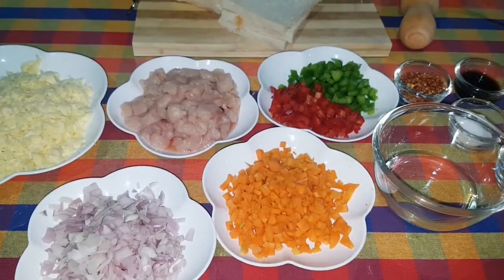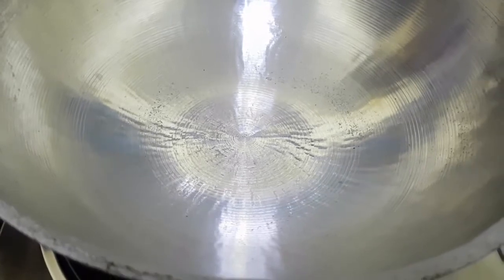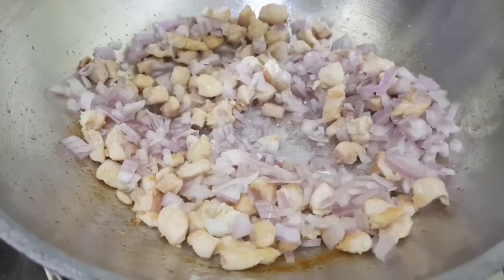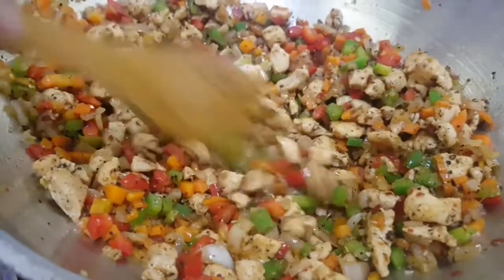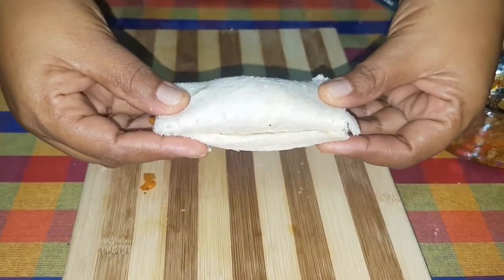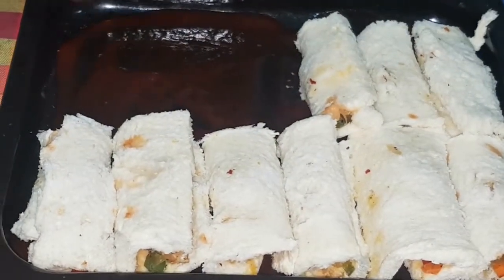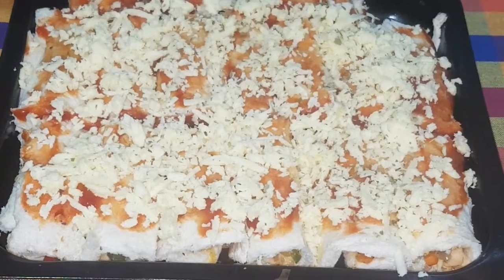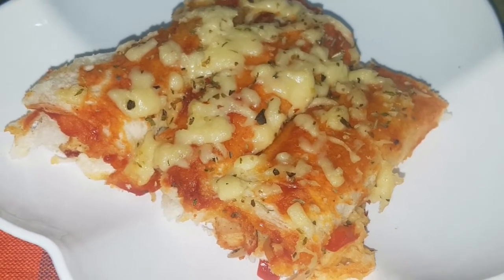Bread Pizza Recipe l Bread Pizza Sandwich l Pizza Sandwich ( Quick Snack) l Pizza Sandwich recipe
Episode 33

Hey Friends ...
This video is about Bread Pizza Recipe l Bread Pizza Sandwich l Pizza Sandwich ( Quick Snack) l Pizza Sandwich recipe.

Ingredients  Required :

~Bread slices
~Mozzarella cheese
~Chicken breast 200 g
~Big onion
~Carrot
~Red & green bell pepper
~Coconut oil or Vegetable oil ( 3 tbs )
~Black pepper
~Tomato sauce
~Salt
~Soya sauce
~Chilly pieces
~Italian Herbs

Enjoy your meal with love & happy …

Bread Pizza Recipe Bread Pizza Sandwich Pizza Sandwich ( Quick Snack) Pizza Sandwich recipe

We will meet again from a new video .